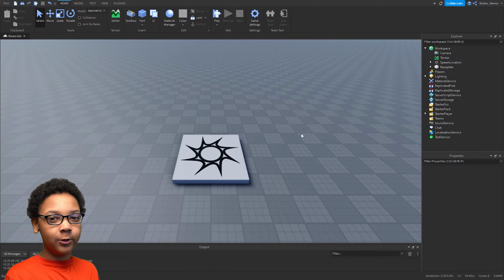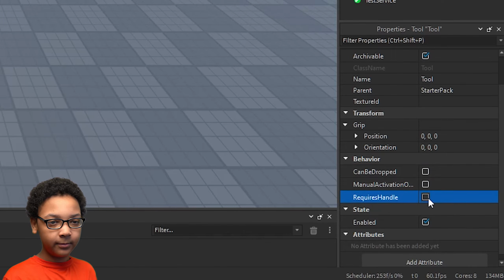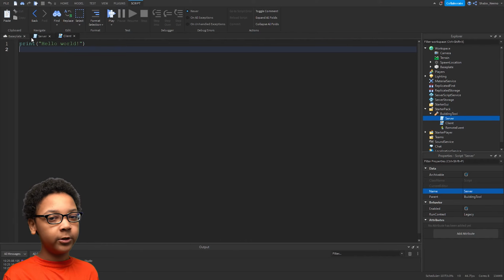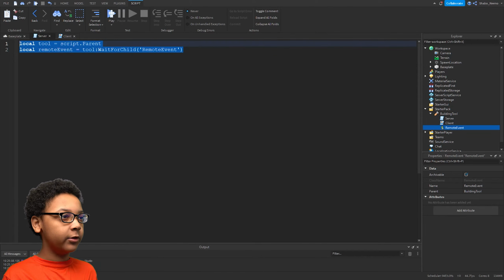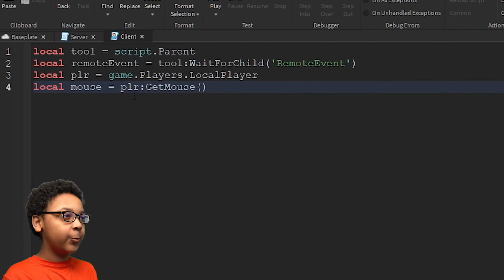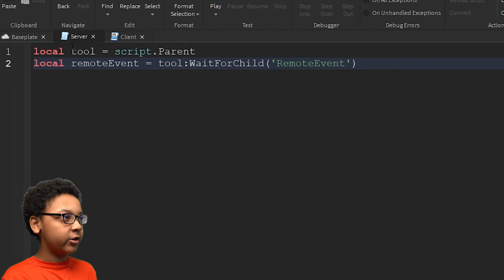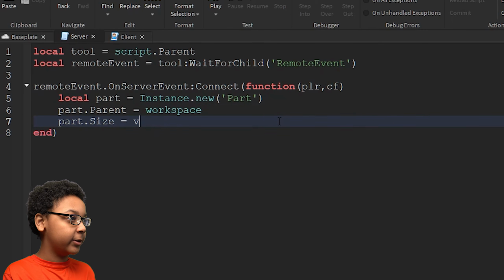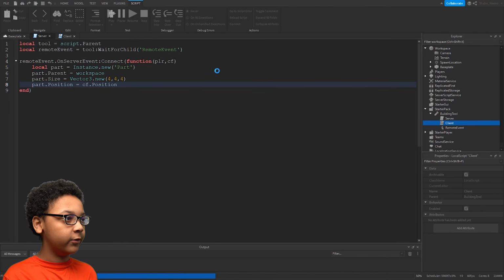How To Make A Building Tool In Roblox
In this video I show you how to make a building tool in Roblox Studio.